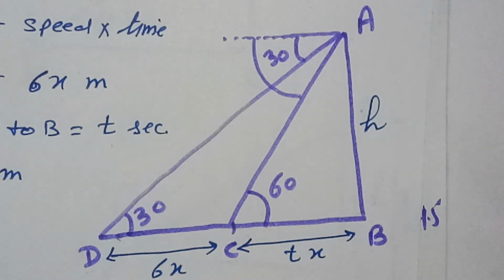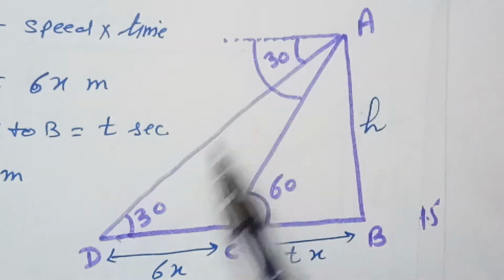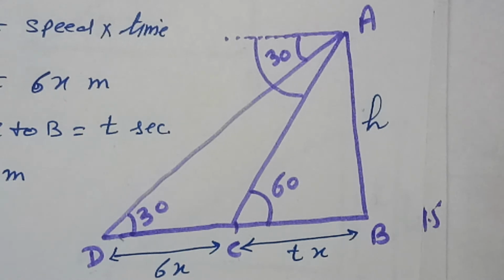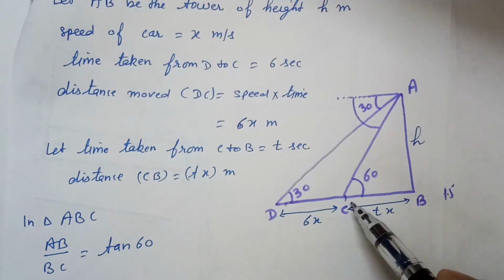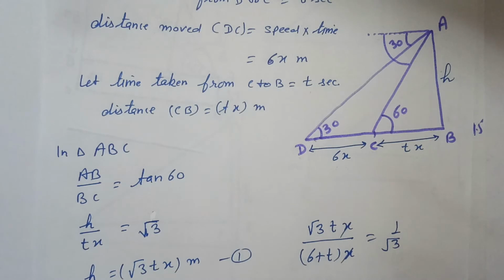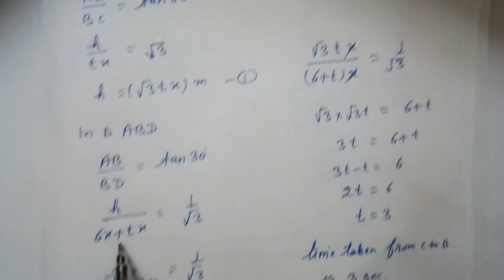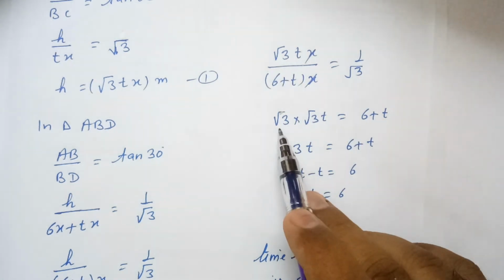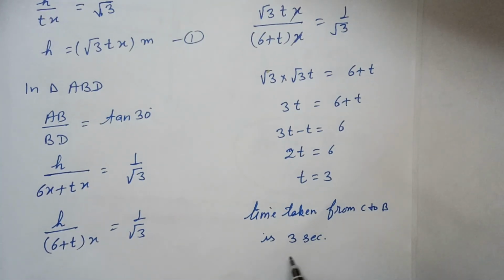Ex 9.1,QNo15, a straight highway leads to foot of a tower. A man standing at the top of the tower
Ex 9.1,QNo15, a straight highway leads to foot of a tower.  A man standing at the top of the tower observes a car